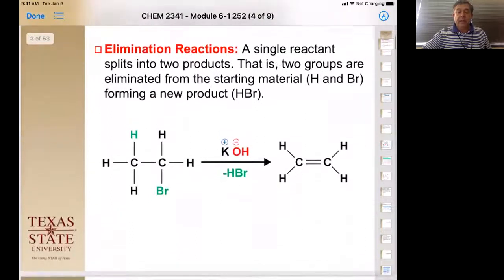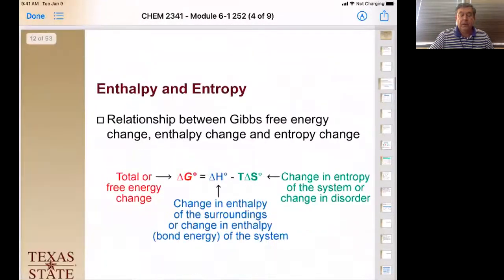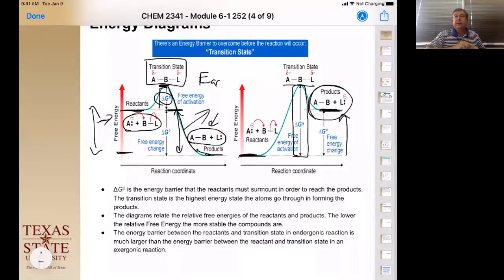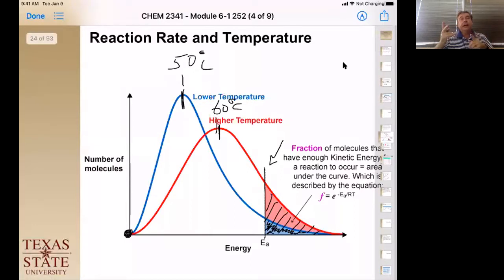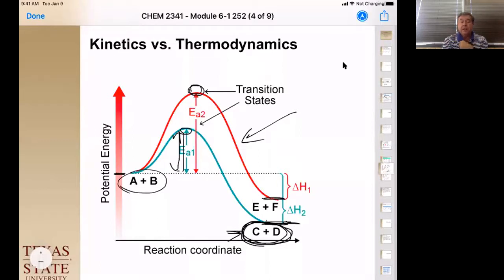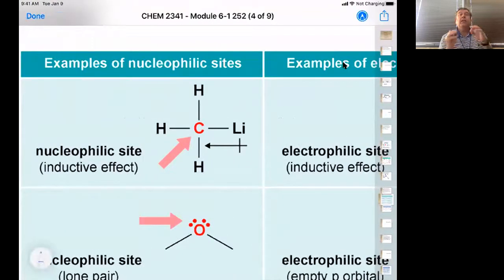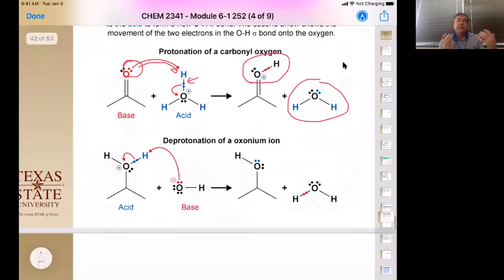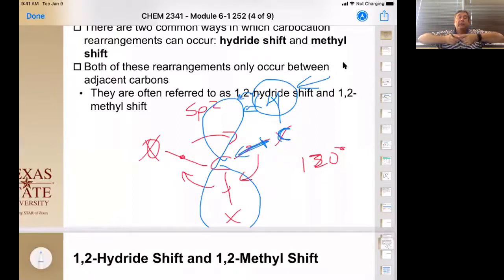CHEM 2341 252 Zoom Lecture March 10, 2021